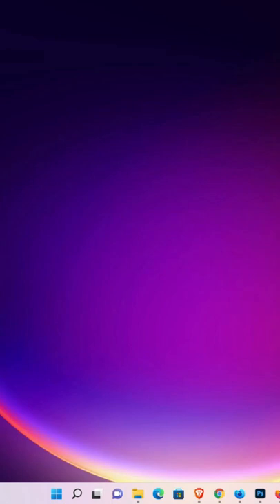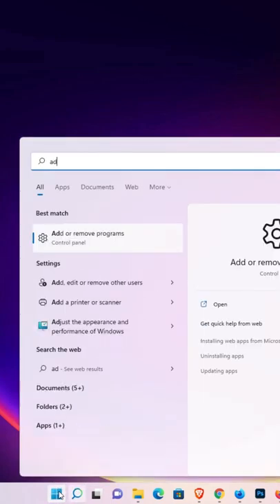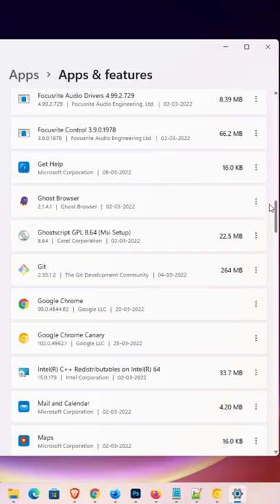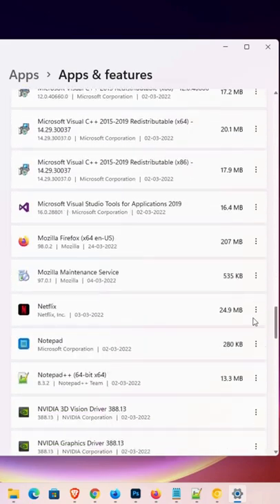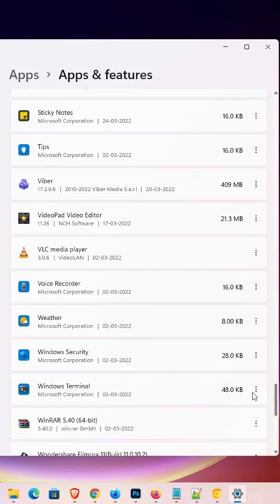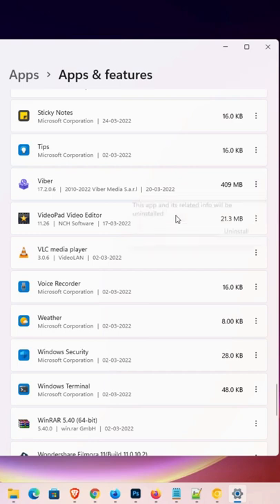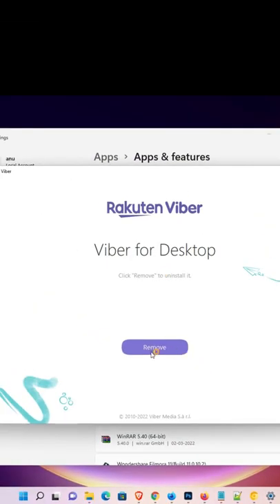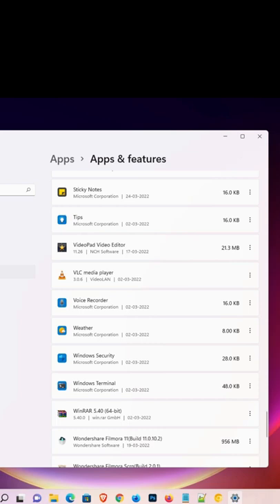How to Uninstall Programs or App in Windows 11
In this Video We are going to see How to Uninstall Programs or App in Windows 11 Pc or Laptop by the Simplest Way.